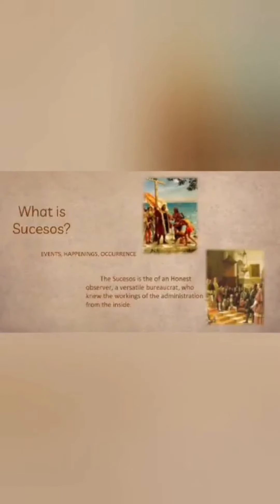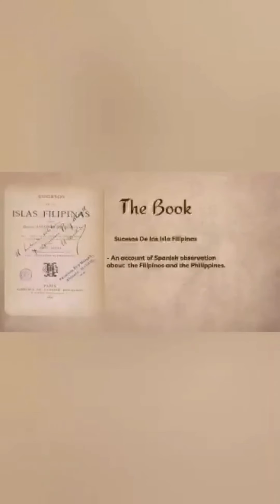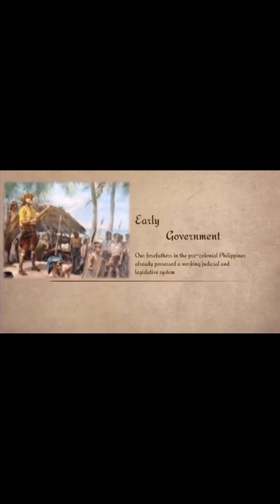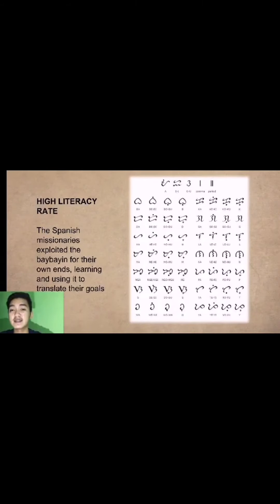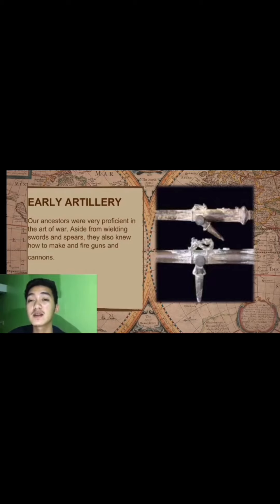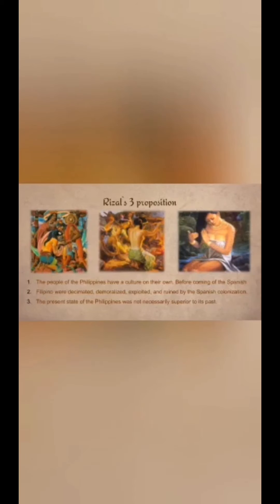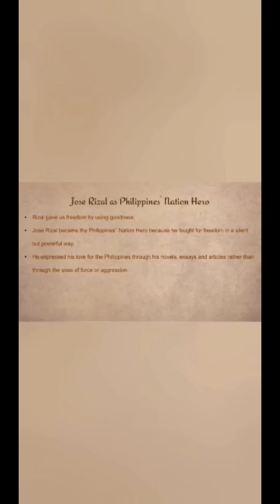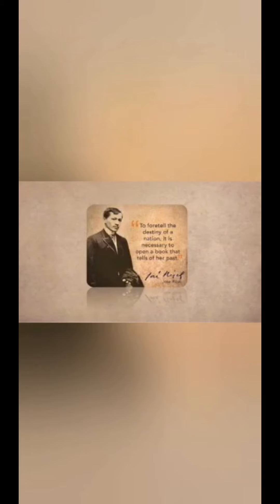Group 1-Annotation of Sucesos Delas Islas Filipinas